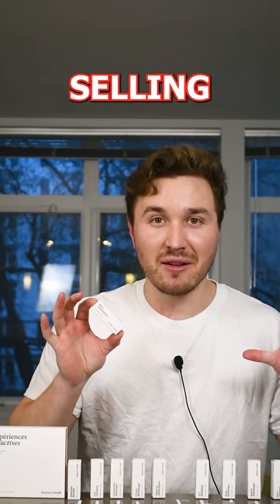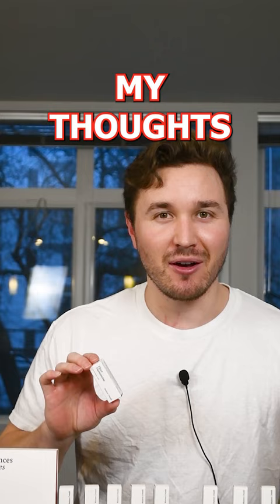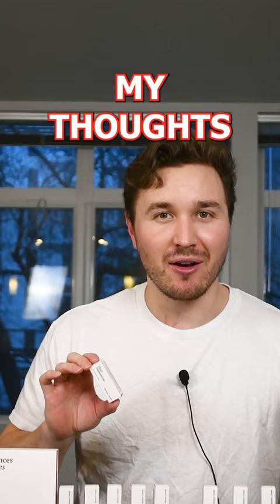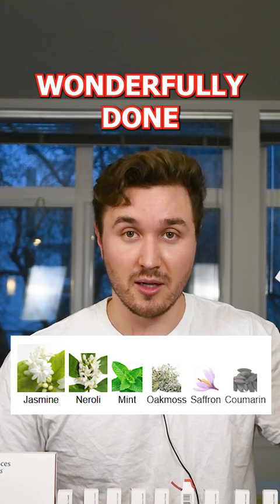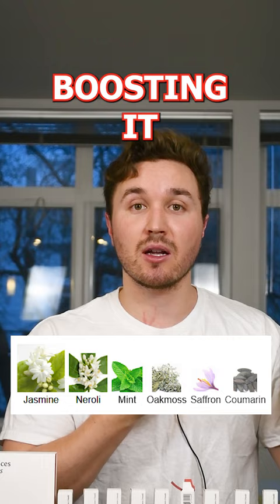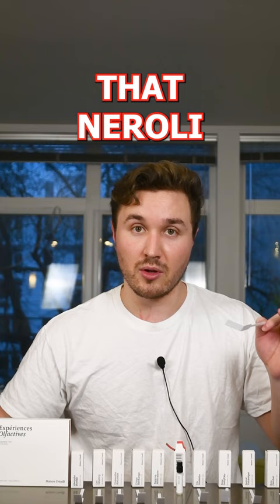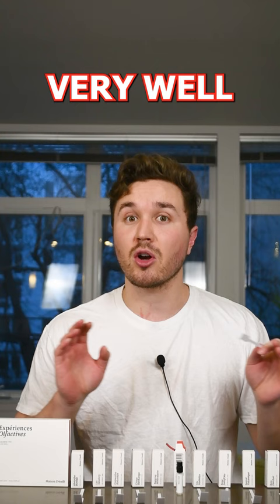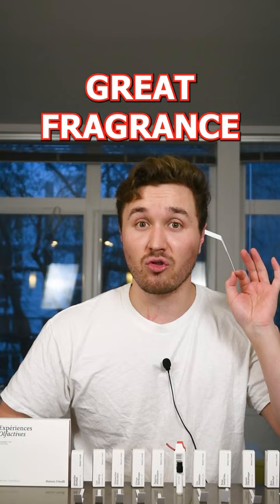Every Maison Crivelli Fragrance Reviewed Pt 3